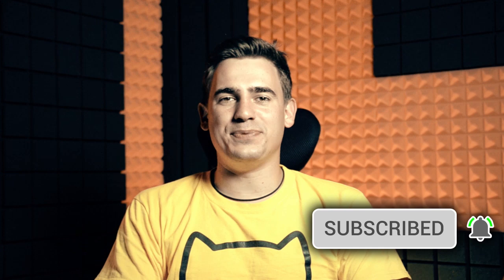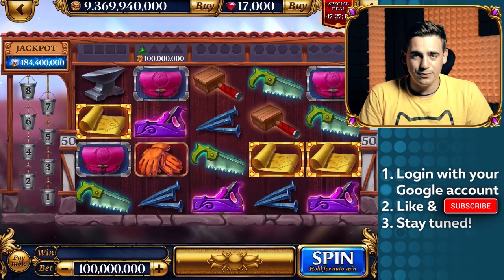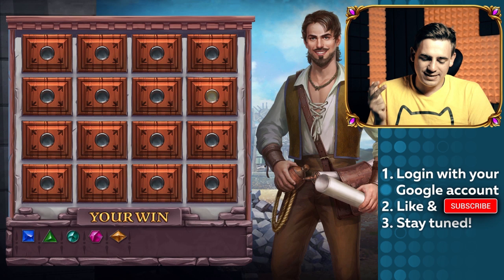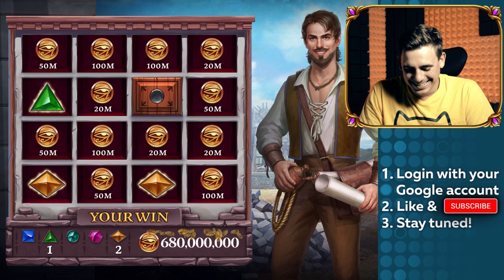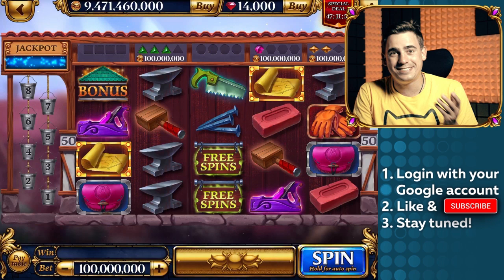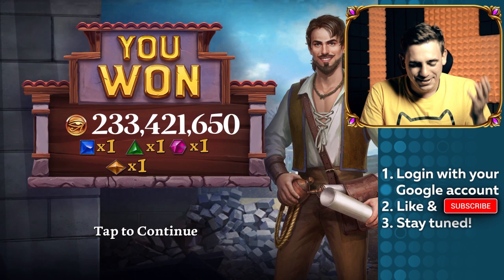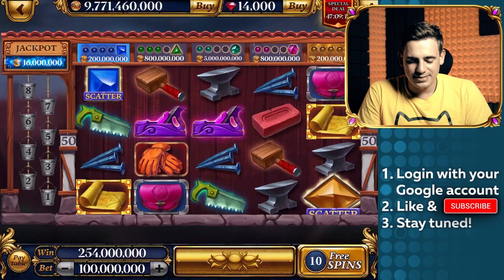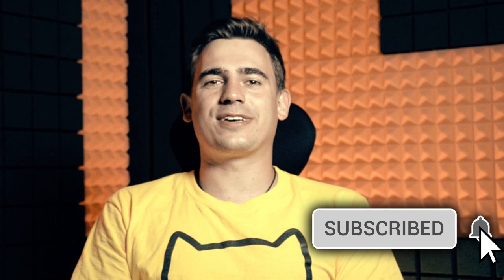FREE SPINS better than any JACKPOT 💲💲💲 Drawing Fate Slot Review | Lucky Mike Plays Slots Era #11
👇Expand to find out MORE 👇

It's FREEBIES time again!
This might be LuckyMike at his luckiest! 2 great BonusGames, Jackpot and a HugeWin from Free Spins! Tune in and watch LuckyMike shower in coins 😉😂

BEST MOMENTS:
00:30 - 5 of a Kind
01:40 - Bonus Game #1
03:35 - Jackpot!
03:59 - Bonus Game #2
04:53 - Free Spins

Wanna more freebies?

► Follow Murka’s closed group where you can find new friends and even more FREEBIES:

Visit worlds of Culture, History, and Nature with Slots Era 🙂